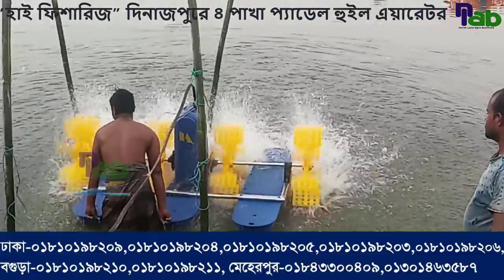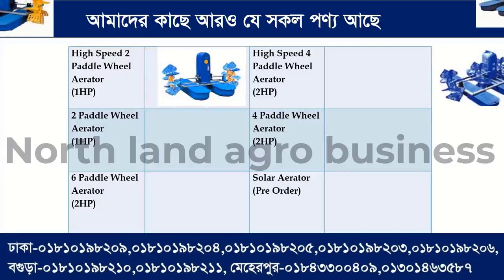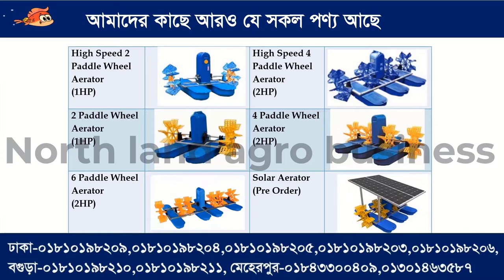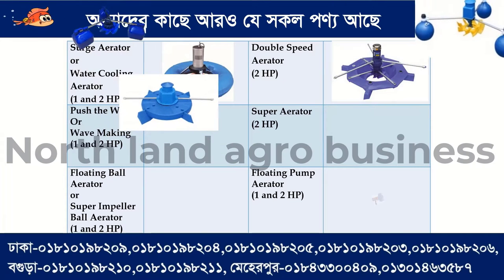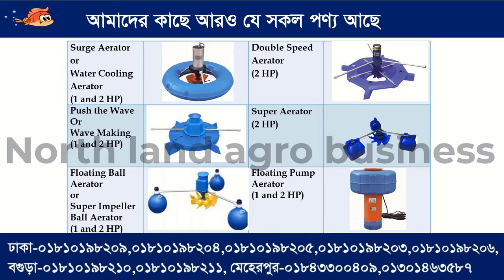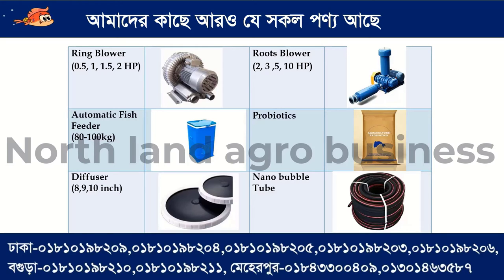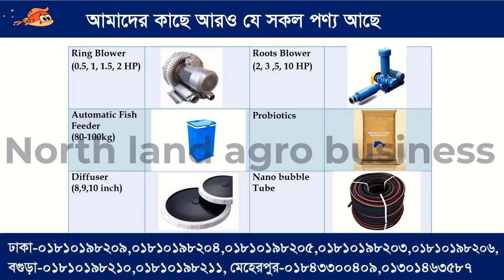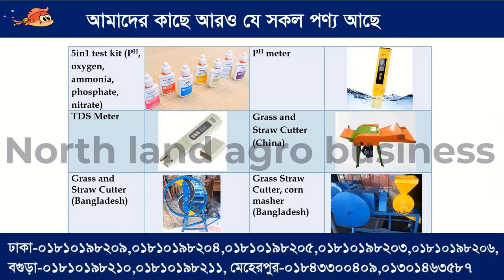( paddle wheel aerator ) দিনাজপুরে "হাই হ্যাচারিতে" ৬ পাখা এবং ৪ পাখা প্যাডেল হুইল এয়ারেটর চলছে NLAB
সকল প্রকার কৃষি ও মৎস্য চাষ সংক্রান্ত দ্রব্যাদি আপনি পাবেন নর্থ ল্যান্ড এগ্রো বিজনেস, উপশহর বাজার বগুড়াতে। বর্তমানে বিভিন্ন ধরনের এয়ারেটর
-double speed - ডাবল স্পিড ‍এয়ারেটর
-push wave or wave making aerator - পুশ ওয়েভ বা ওয়েভ মেকিং এয়ারেটর
-surge aerator or water cooling - সার্জ এয়ারেটর বা ওয়াটার কুলিং এয়ারেটর
-paddle wheel aerator - প্যাডেল হুইল এয়ারেটর
-high speed paddle wheel aerator - হাই স্পিড প্যাডেল হুইল এয়ারেটর
-super aerator - সুপার এয়ারেটর
-floating pump aerator - ফ্লোয়েটিং পাম্প এয়ারেটর
-floating ball aerator - ফ্লোয়েটিং বল এয়ারেটর
-jet aerator - জেট এয়ারেটর
-abs submersible aerator or ventui aerator - এবিএস সাবমার্সিবল এয়ারেটর বা ভেনচুরি এয়ারেটর,খড় ও ঘাস কাটা মেসিন.
সুলভমূল্যে পাওয়া যাচ্ছে,
আমাদের সাথে ফোনে যোগাযোগ :

👇বগুড়া অফিস (উপশহর):
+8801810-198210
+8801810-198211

👇 ঢাকা অফিস:
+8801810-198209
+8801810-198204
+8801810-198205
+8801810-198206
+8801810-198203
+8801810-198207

আমাদের কাছে যে সকল এয়ারেটর পাওয়া যায়-